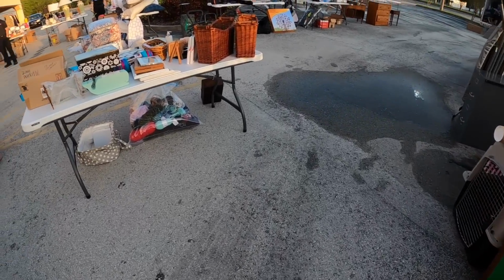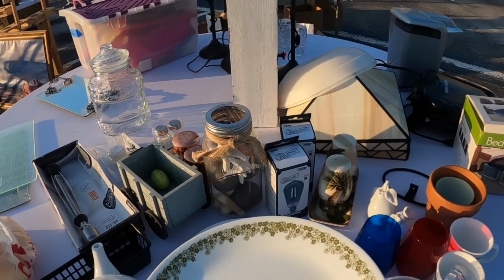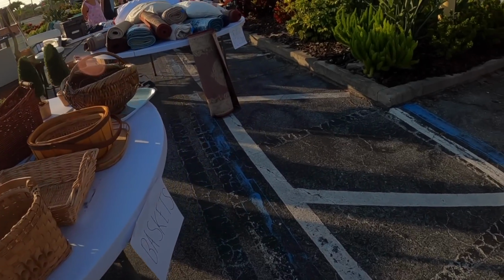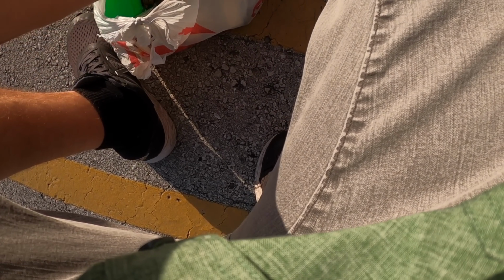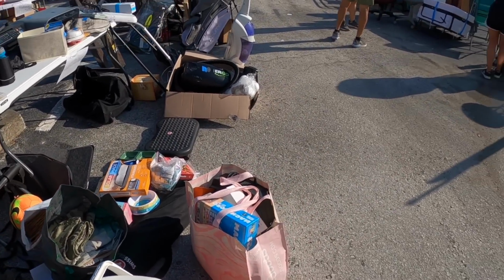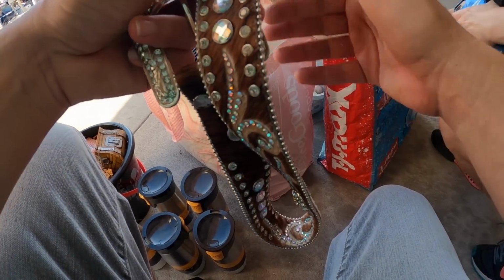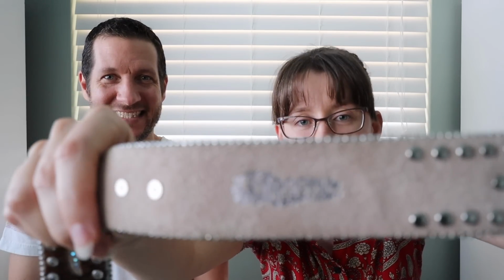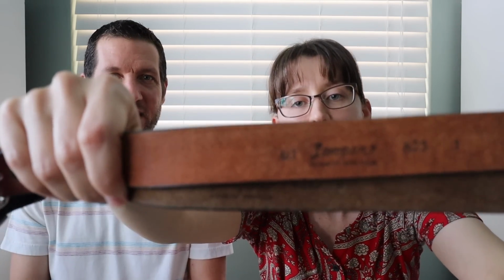Do This To MAKE MORE MONEY At Rummage Sales!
Today we share a strategy on how to make MORE MONEY at rummage sales and the same strategy can be used at garage sales as well. This rummage sale was MASSIVE and we found lots of great items to resell online. Come with us and check out everything that we got.

Camera Canon M50
Flexible Tripod
GoPro Hero 8
Go Pro Chest Mount
Go Pro Backpack Clip
Bubble Wrap.
Rollo Label Printer
Printer Labels
Packing Tape
Postal Scale

⇨ SUBSCRIBE to our channel so you can see all the underpriced items that we pick up at garage sales, yard sales, rummage sales, thrift stores, and estate sales to resell on eBay, Poshmark, Mercari, and Facebook Marketplace.

It's easy to buy and sell on Mercari. Get up to $30 when you get started.

Instagram ⇨ @FloridaPickers